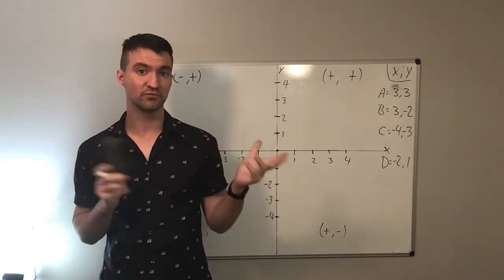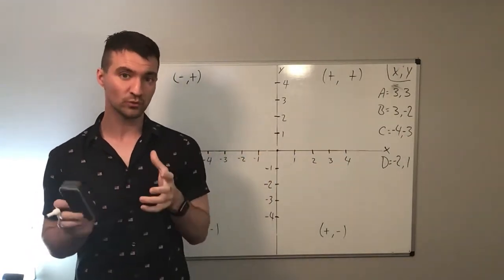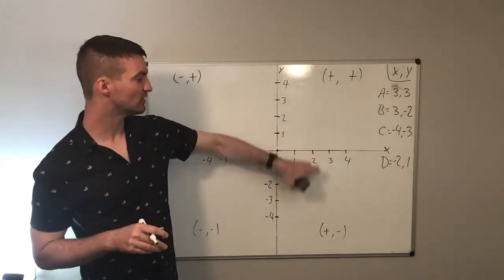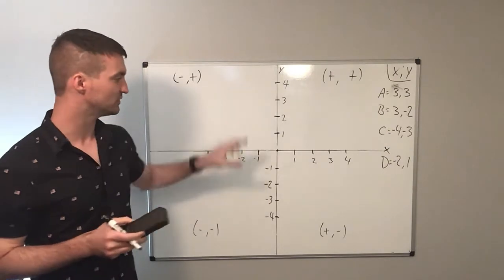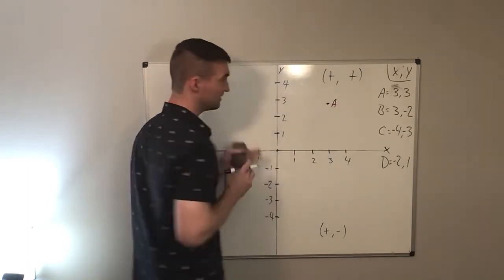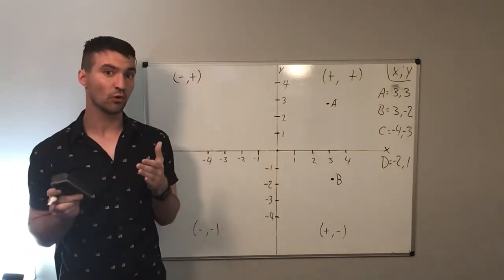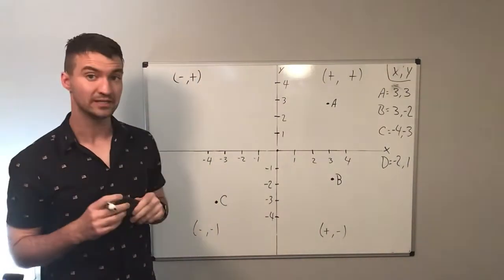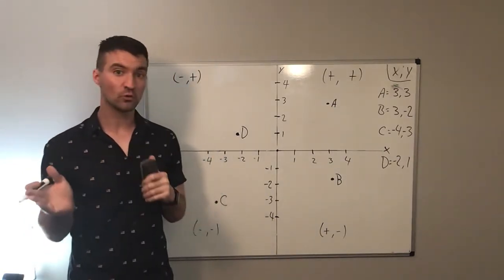Coordinate Plane Part 2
In this video we review all four quadrants of the coordinate plane.